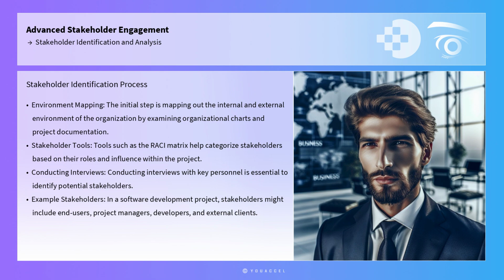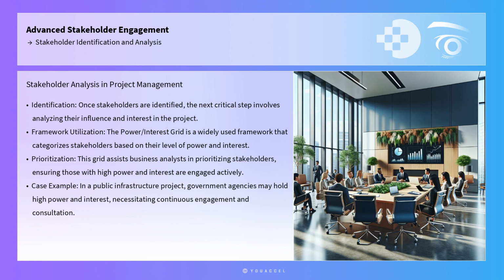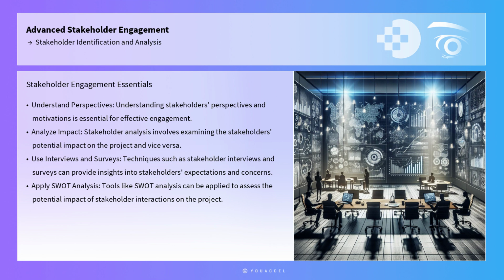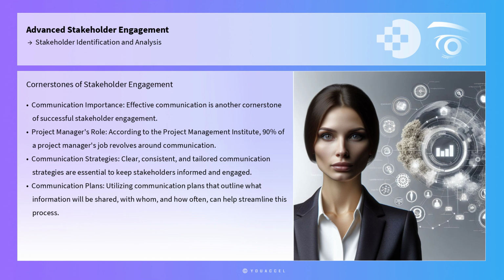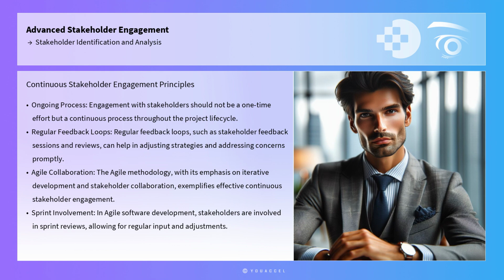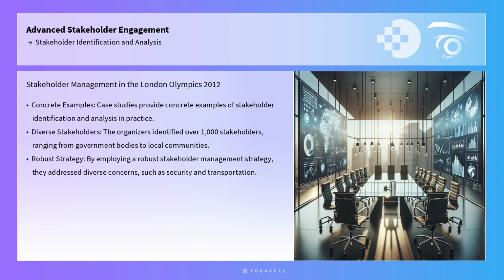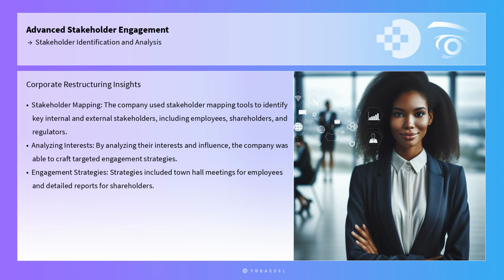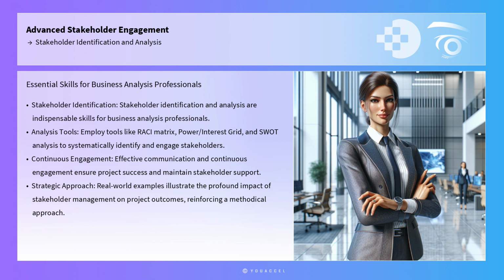Stakeholder Identification and Analysis | Exclusive Lesson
Stakeholder identification and analysis are crucial components of business analysis, particularly for professionals aiming to achieve the Certified Business Analysis Professional (CBAP) designation. Stakeholders are defined as individuals, groups, or organizations that can affect or be affected by a business decision or project outcome. Effectively identifying and analyzing stakeholders can significantly enhance the success of a project by ensuring that all relevant perspectives are considered, and resources are allocated efficiently. This lesson delves into actionable insights, practical tools, frameworks, and step-by-step applications that professionals can implement directly.The initial step in stakeholder identification is mapping out the internal and external environment of the organization. This involves examining organizational charts, project documentation, and conducting interviews with key personnel to identify potential stakeholders. Tools such as the RACI matrix-Responsibility, Accountability, Consulted, and Informed-are invaluable here. This tool helps categorize stakeholders based on their roles and influence within the project (Huemann, 2016). For example,...